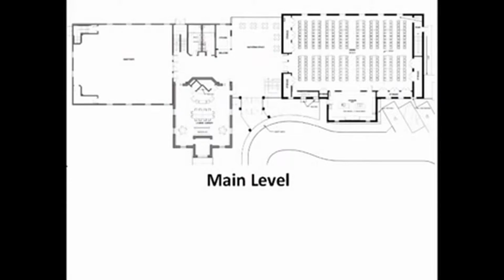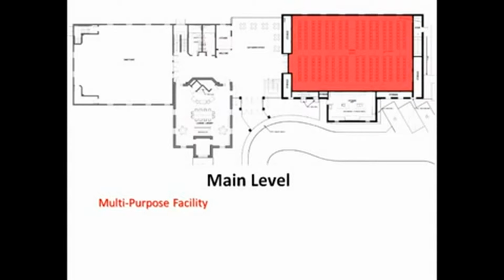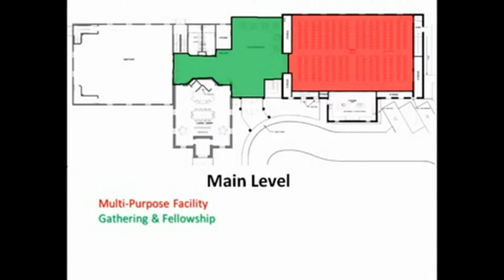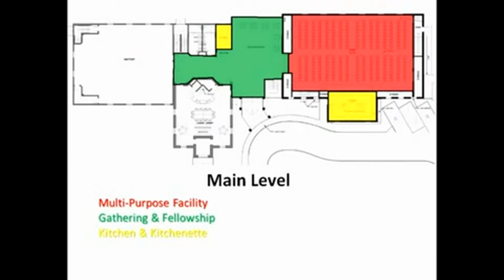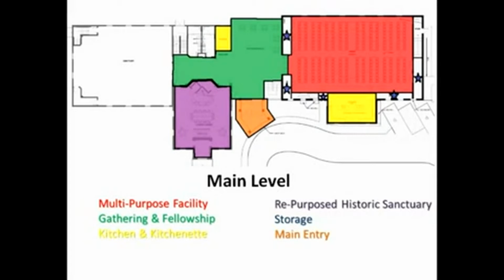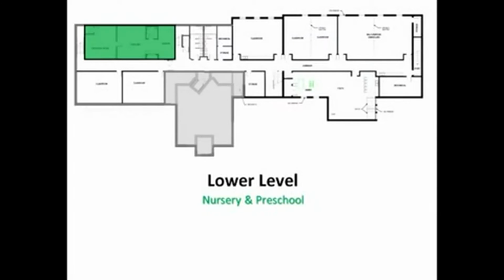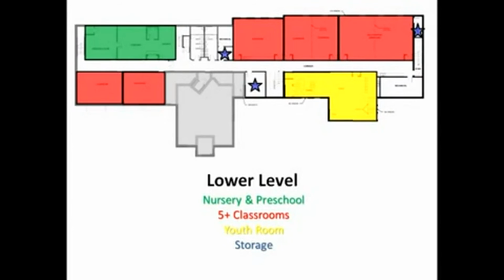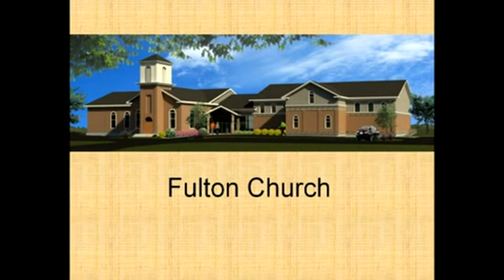04/03/16 Special Announcement - Phase 2 Building Project